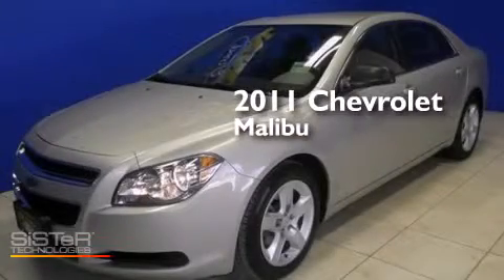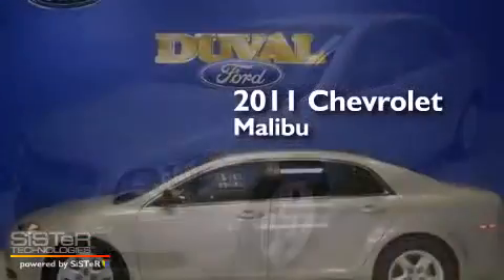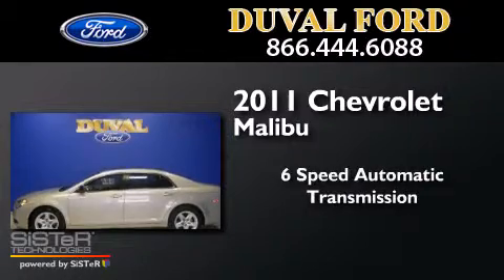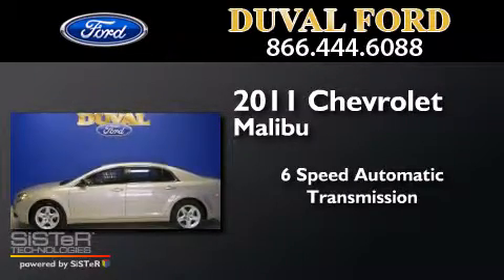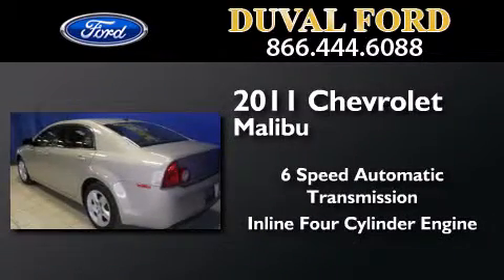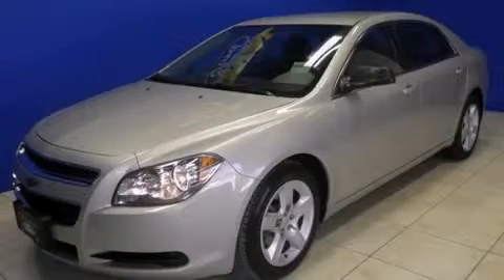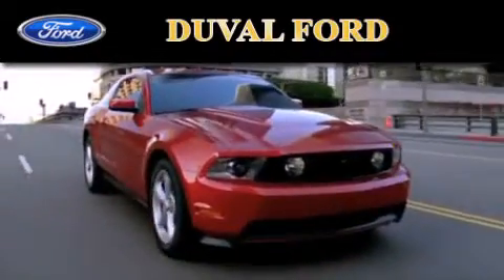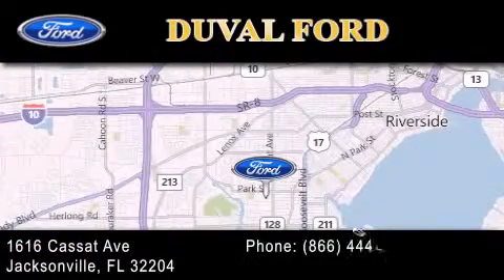Preowned 2011 Chevrolet Malibu Jacksonville FL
We have been honored to serve the Jacksonville FL area , we promise that your experience at our dealership will exceed your expectations ! Year : 2011 Make : Chevrolet Model : Malibu Engine : 2.4L 4 cyls Trans . : Automatic 6-Speed Exterior : Gold Mist Metallic Miles : 46,108 Stock : PBF349903 Duval Ford 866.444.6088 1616 Cassat Ave Jacksonville , FL 32204